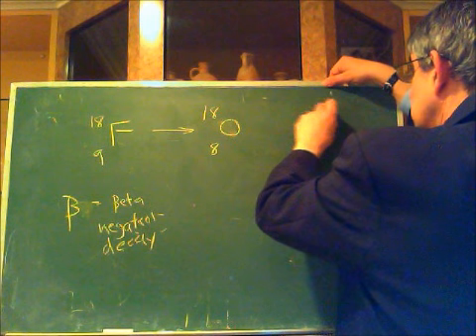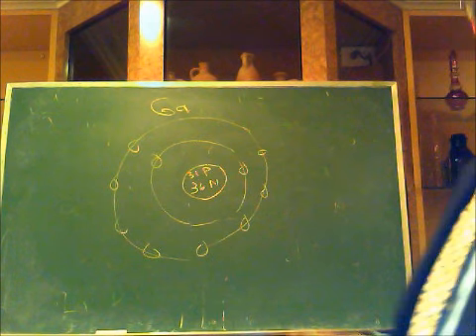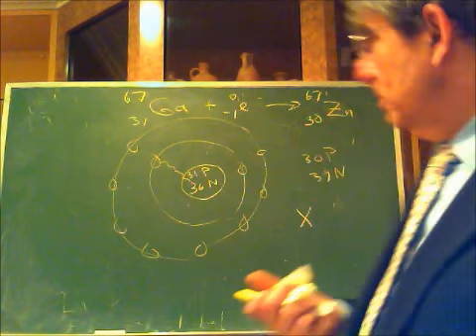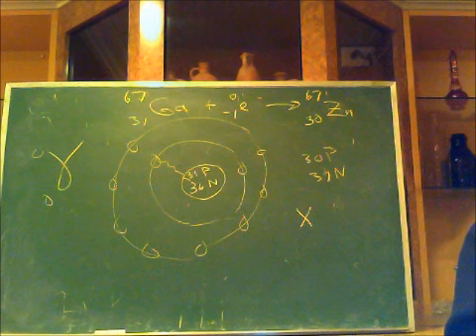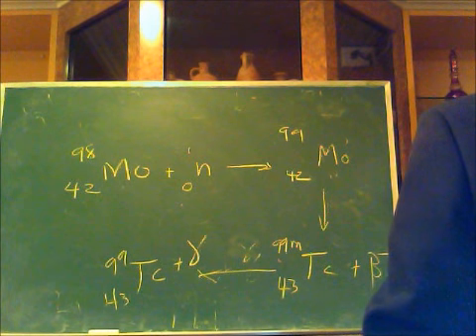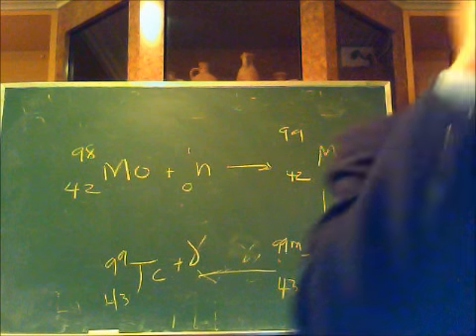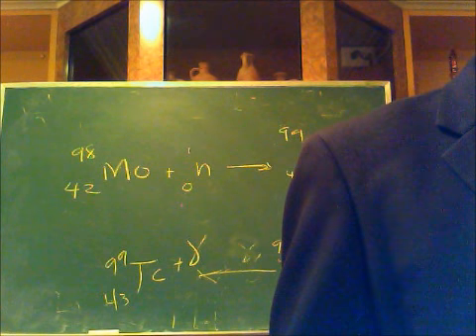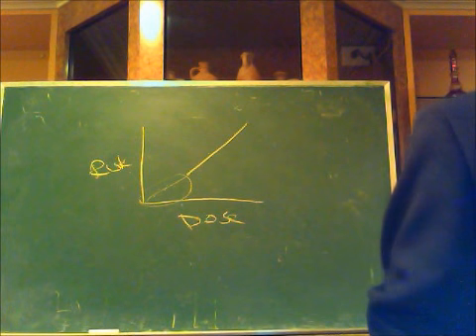JSC 5772 1C Intro